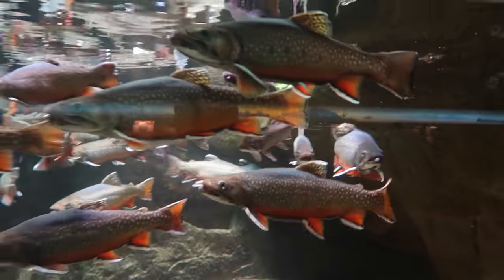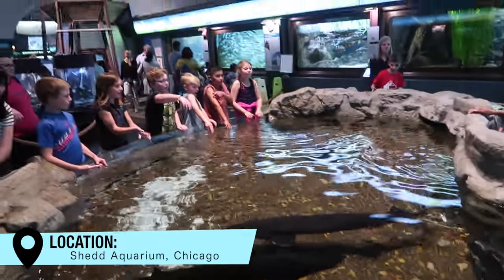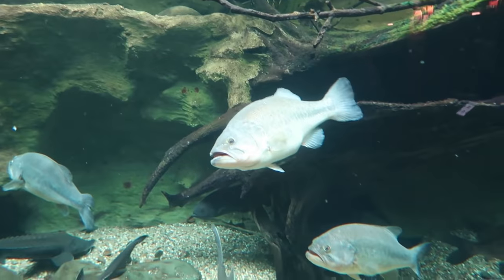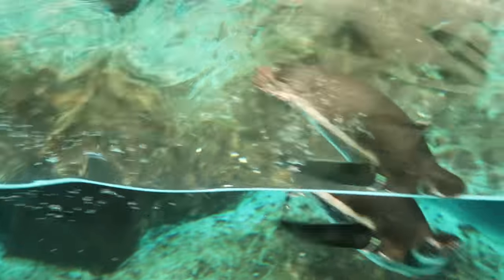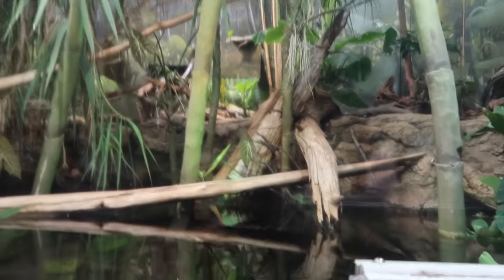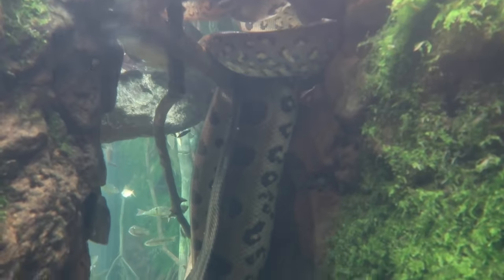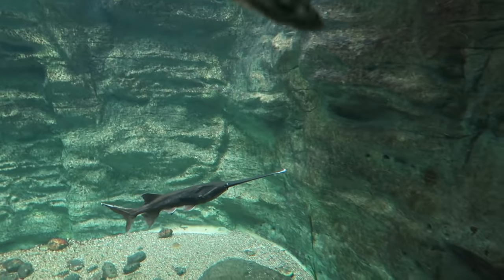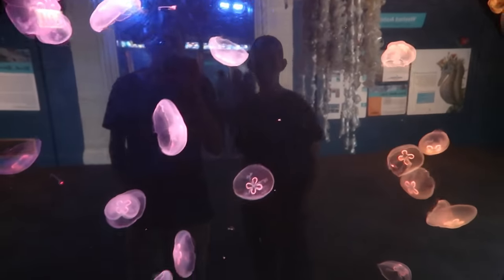The BIGGEST Fish I've EVER seen...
Face to Face with the BIGGEST Catfish I've EVER seen in person...
- Shedd Aquarium FISH TOUR!!